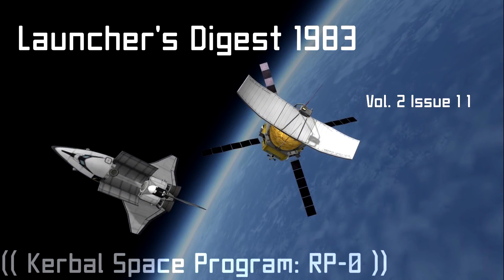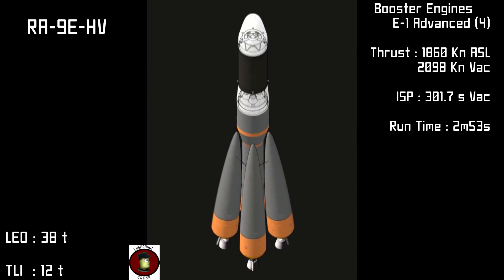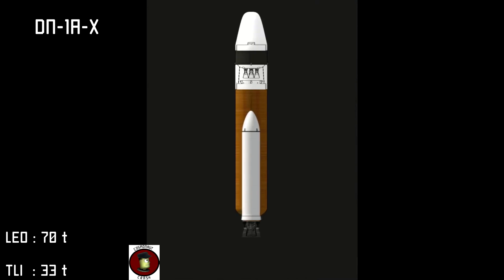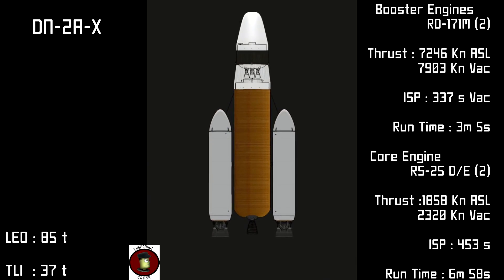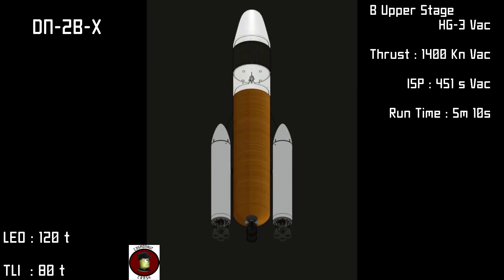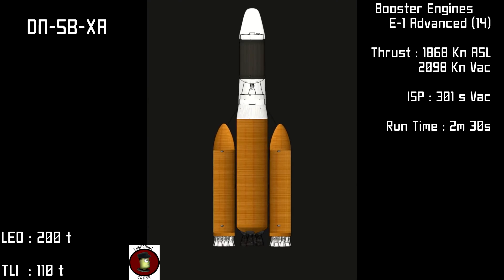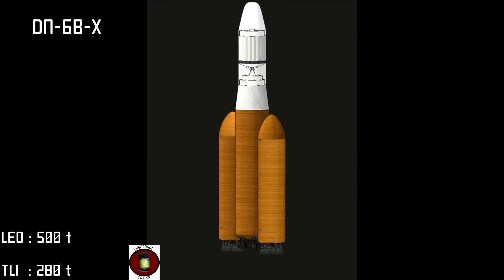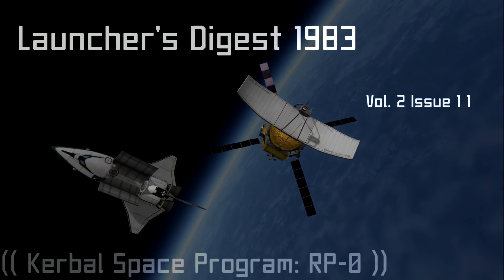KSP RP-0 #377 Launcher's Digest 1983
A brief overview of current in service Launch Vehicles for the Crash Industries Space Program

Feat: Lady Crash
Music

Mod List for this Series:

Toolbar
Contract Configurator
Contract Packs
Custom Barn Kit
Deadly Reentry
Diazo
Dmagic Utls
Engine Group Controller
FAR
Firespitter (core)
Impact Science
Kerbal Renamer
Kopernicus
KSC Switcher
MagiCore
Infernal Robotics
MainSailor
PlanetShine
Procedural Fairings
Procedural Parts
RCS Build Aid
Real Chute
Real Fuels
Real Heat
Realism Overhaul
Real Plume
Remote Tech
RP-0
Scansat
Scatterer
Ship Manifest
Smoke Screen
Solver Engines
StretchySNTextures
SXT
Taerobee
Test Flight
Texture Replacer
Thunder Aerospace
TriggerTech
TweakScale
VenStock Revamp
ModuleManager